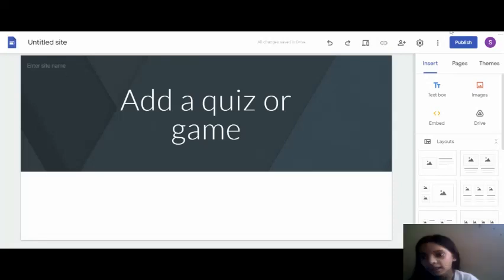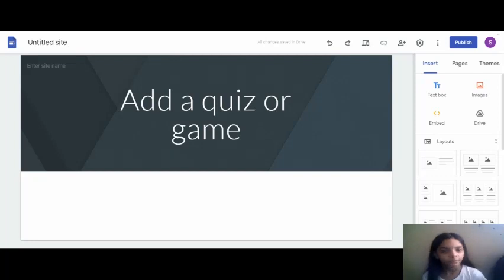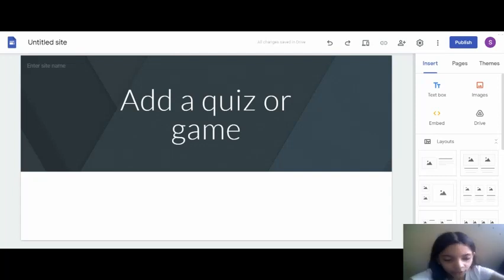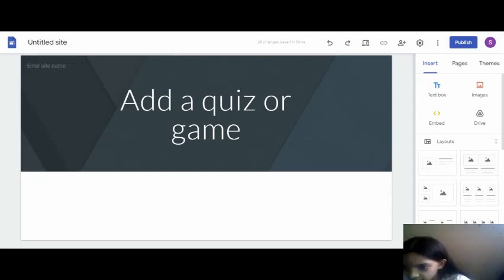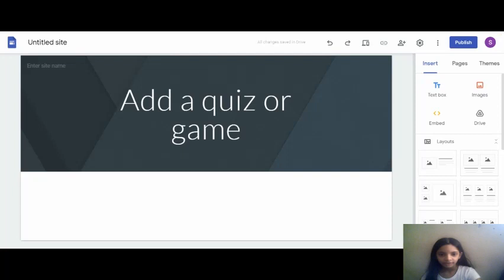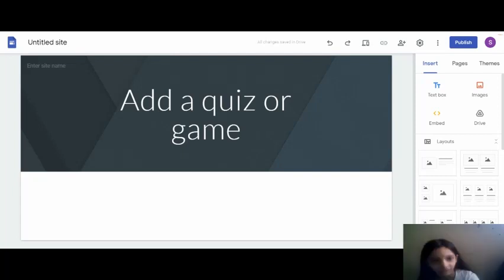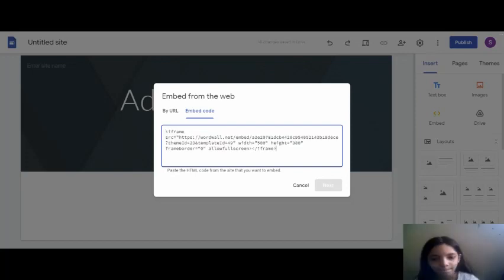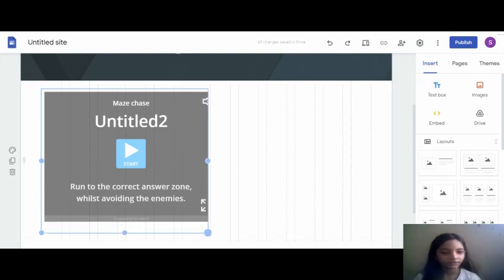Add a quiz or game in google sites